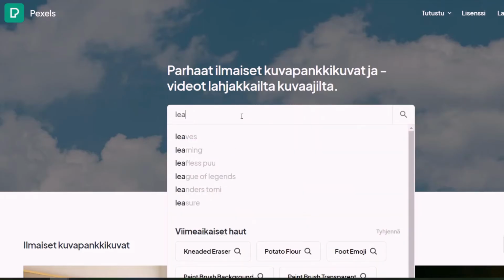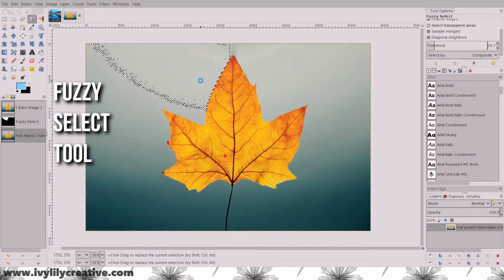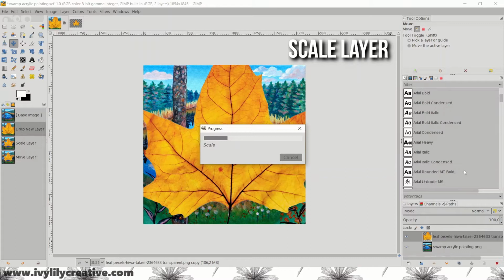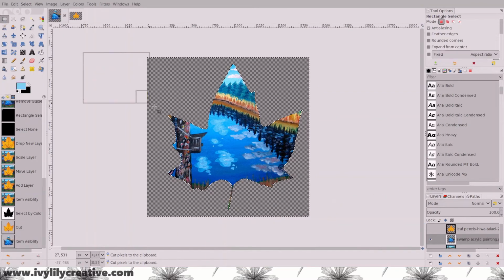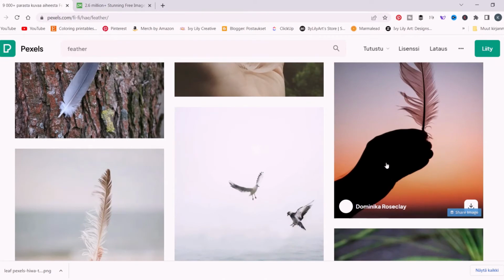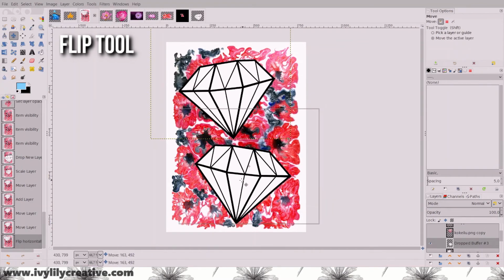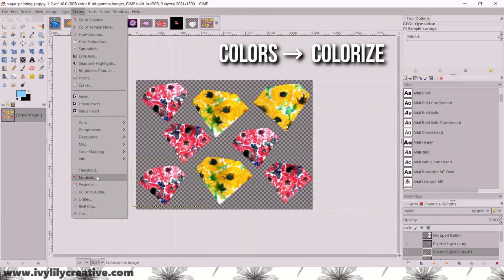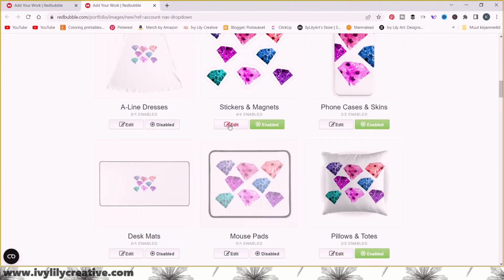Level Up Your Rectangle Redbubble Stickers w/ GIMP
Are your Redbubble stickers boring rectangles and squares? Here's how to make more interesting stickers and sticker sets of your landscape and abstract art for Redbubble. And you don't need to pay for Photoshop to do it! We'll be using the free, open source image editing software GIMP.

SOFTWARE

If you're already selling your stickers on Redbubble, increase your profits by adding the same designs on TeePublic

TIMESTAMPS
0:00 Find shapes for your stickers
0:43 Turn your rectangle art into a cute sticker shape
2:07 Turn your rectangle art into a sticker set
3:13 Elevate the sticker set with this trick